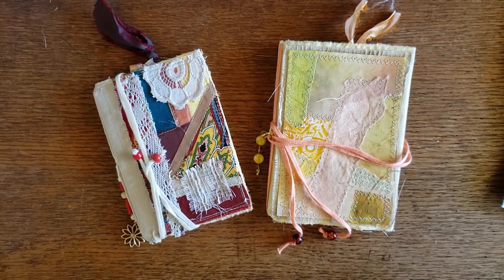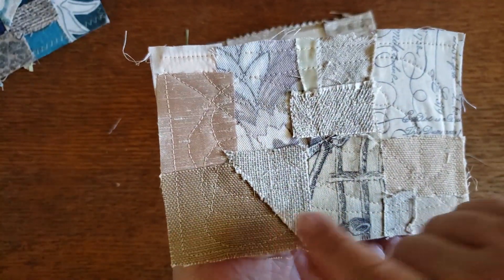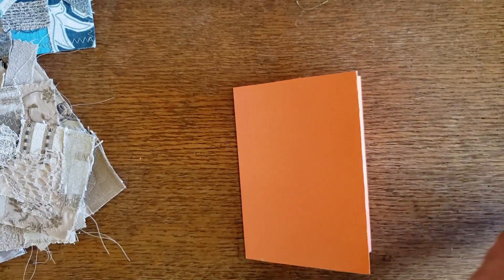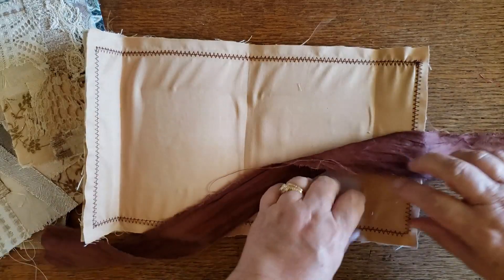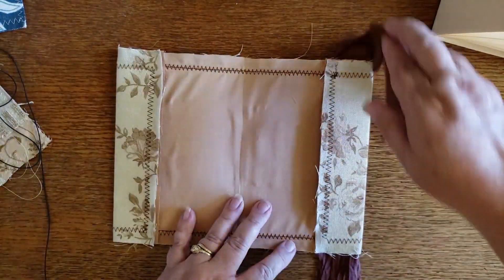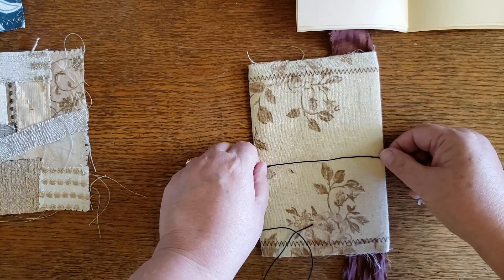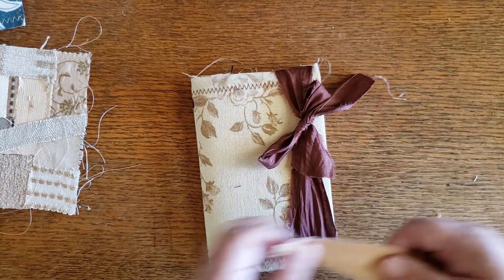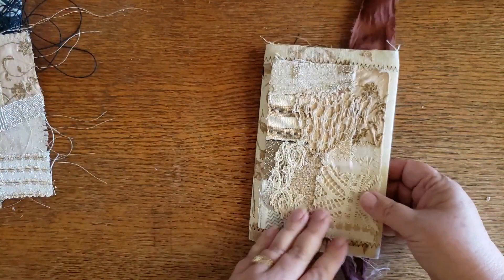Let's Make: Index Card Journal | Easy Tutorial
Use up your scraps and let's make an index card journal. Super fast and super easy. A great beginner project.

For ICAD 2019 I made patchworks on several sizes of index cards. This easy tutorial shows you how to make them into a simple journal.

If you are looking for copyright free and public domain images to use in your journal, check out my playlist that takes you to various sites where you can find just about any kind of image you are looking for:

My Facebook Group Poppiness & Friends! Share. Support. Connect.

My Etsy shop for digital downloads!